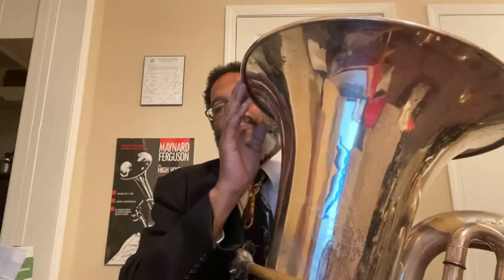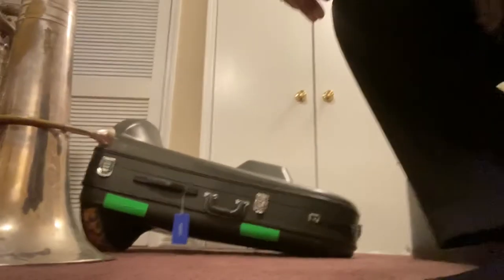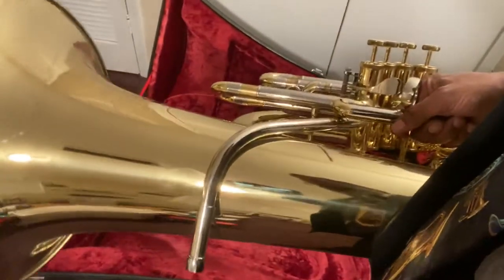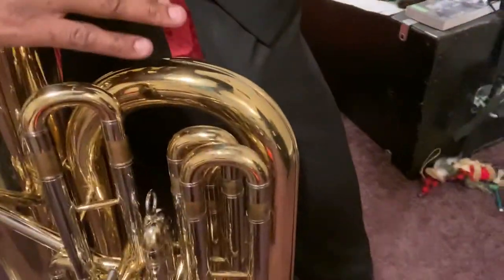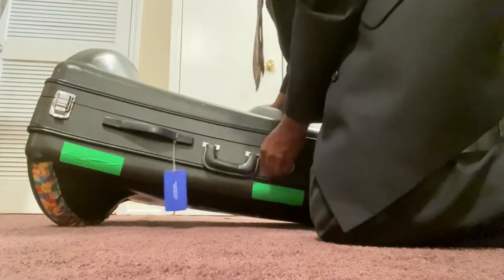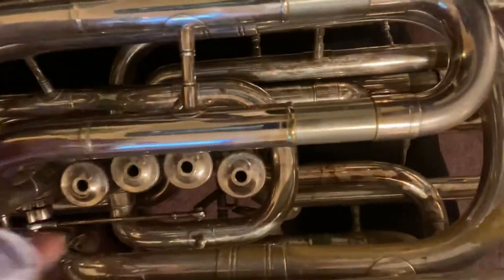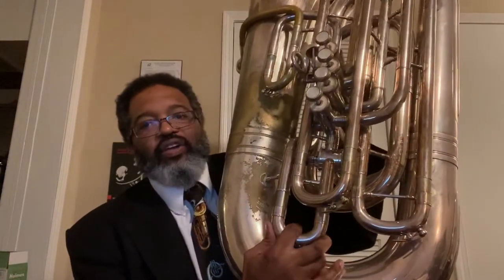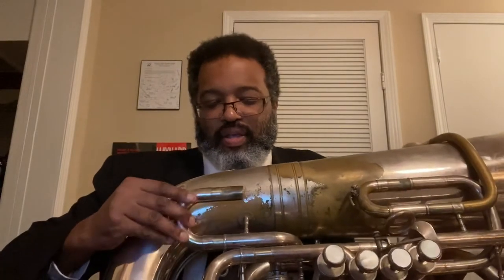Video No. 2-Assembly and Disassembly